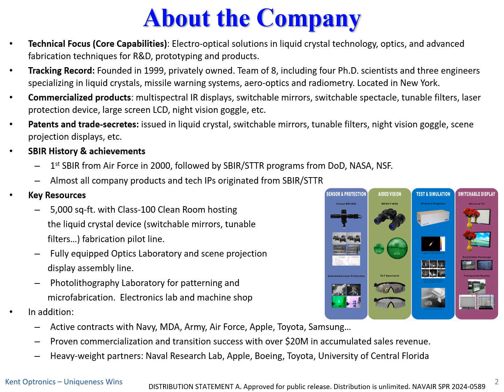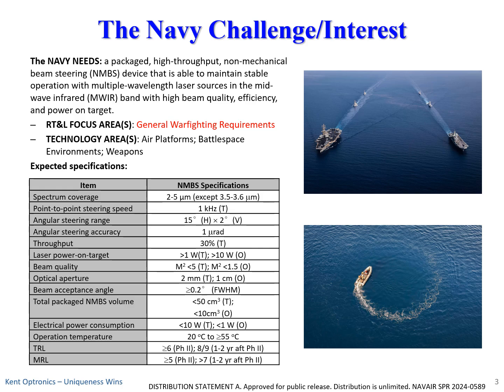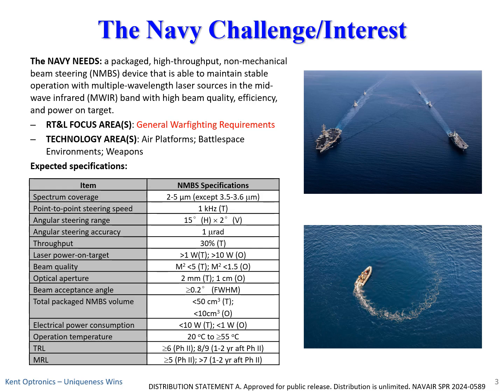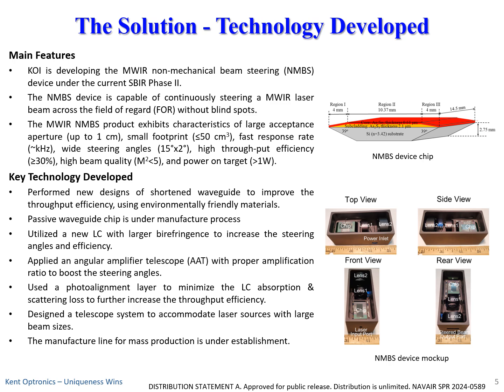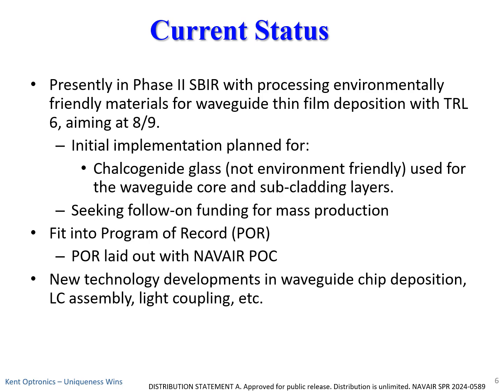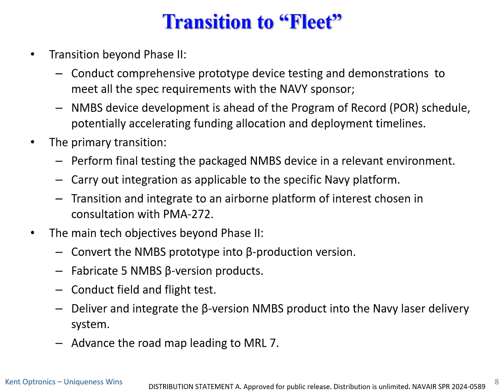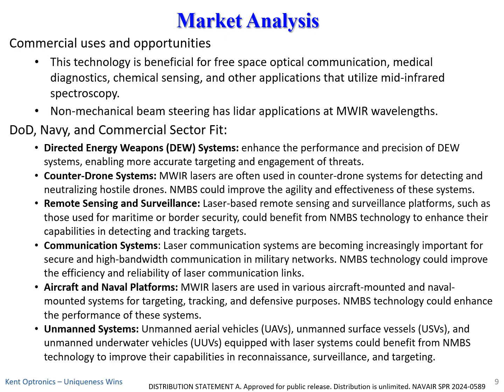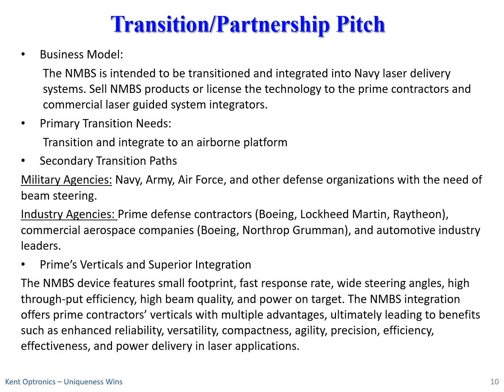Kent Optronics Navy STP Tech Talk for Contract N68335-23-C-0235 (2024-25)